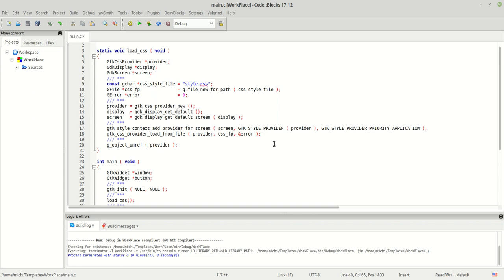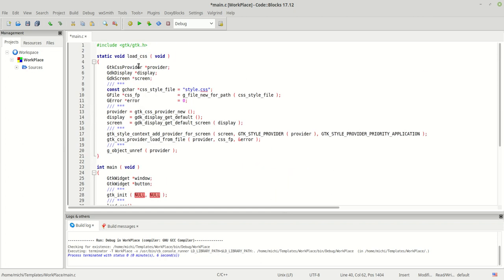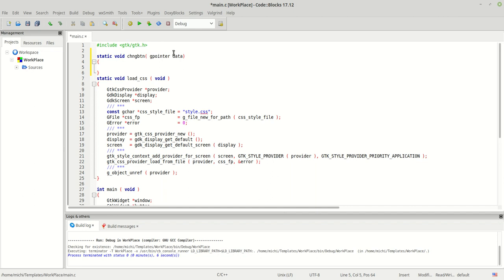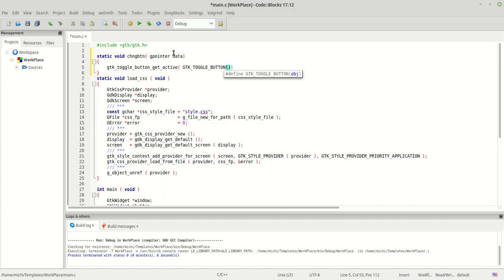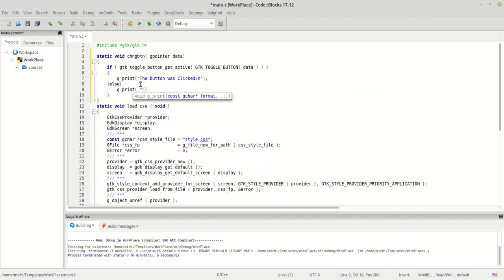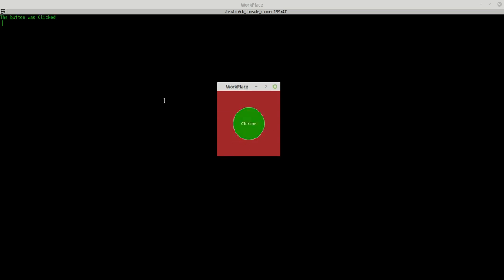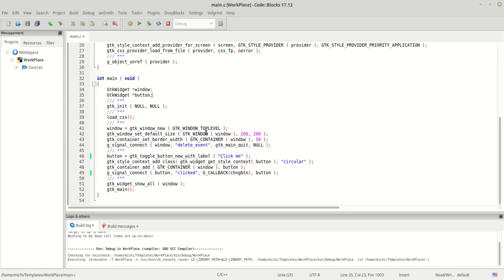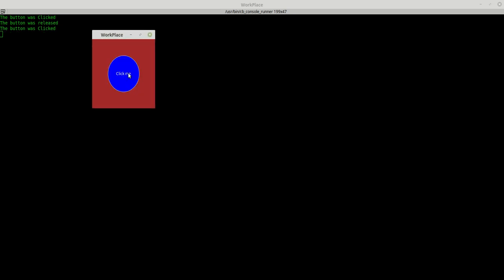GTK3 CSS C Language Tutorial 6 ToggleButton color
Here we can see how we can create different colors on toggle buttons which are used in different states. - -